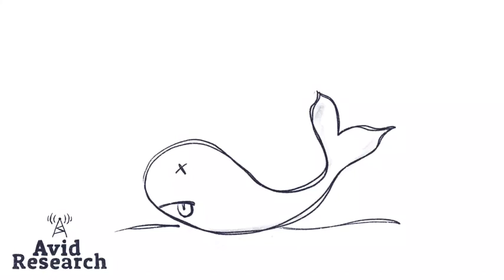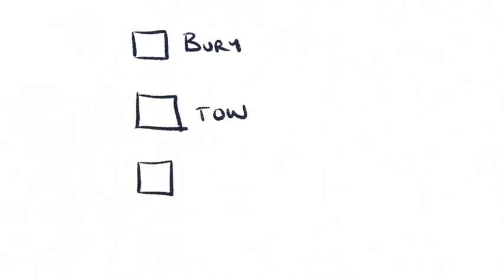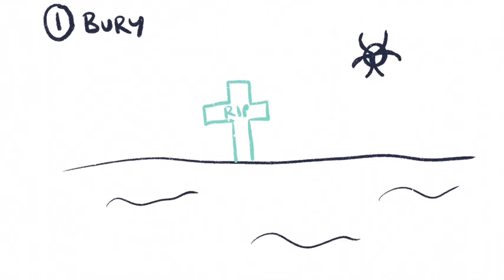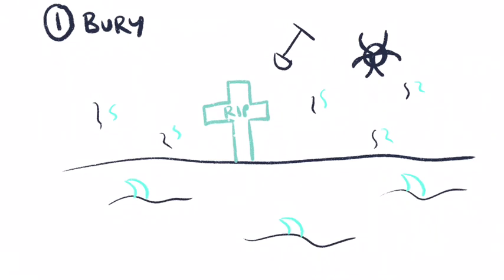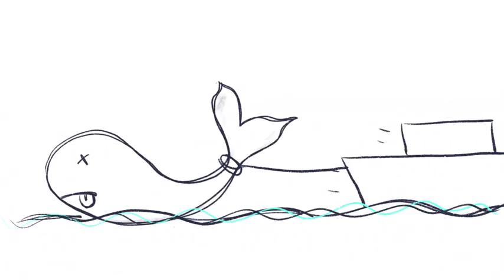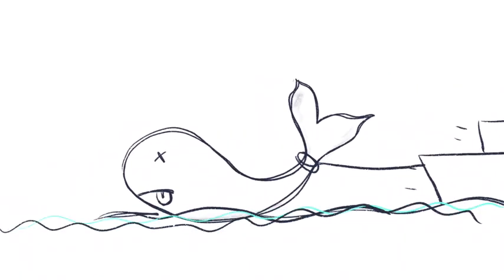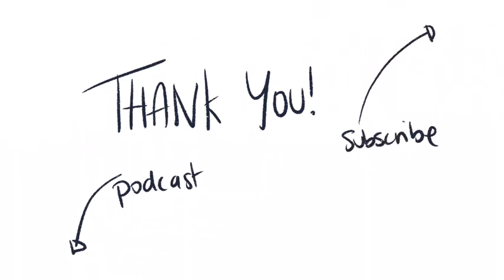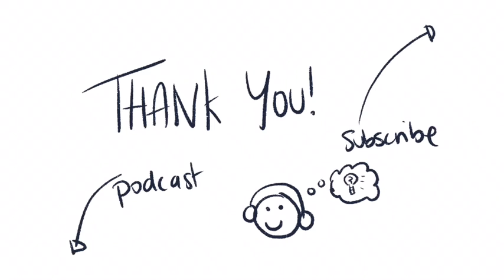Why shouldn't you explode a dead whale?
In this Avid Research Extras we demonstrate, fairly quickly, why you shouldn't explode a dead whale on a beach. Using a Far East Gippsland case study.